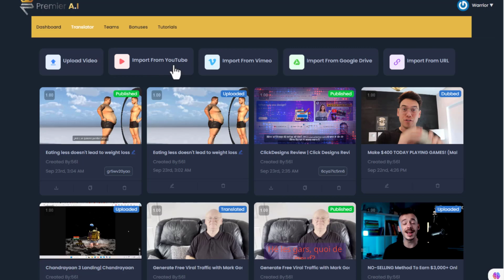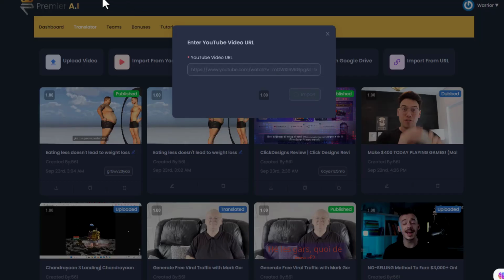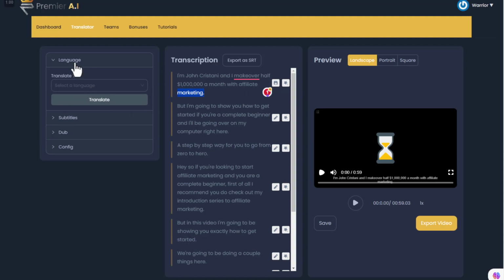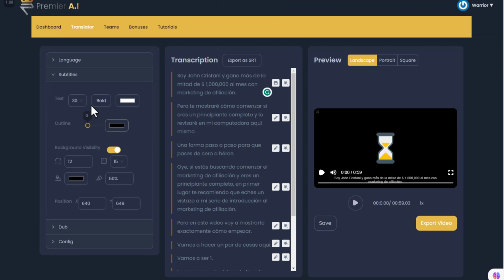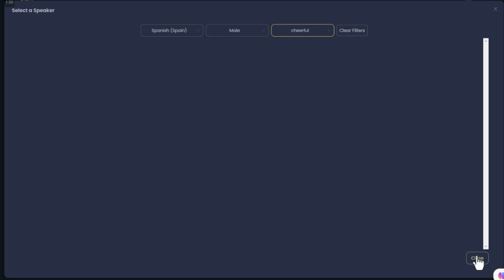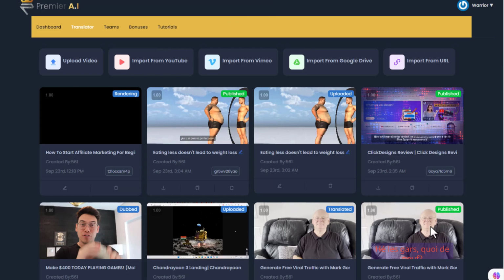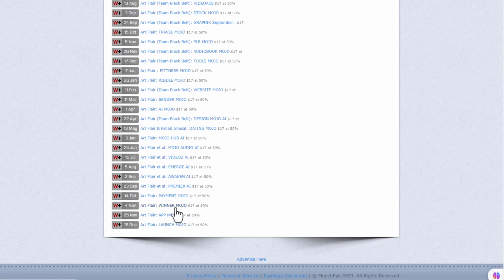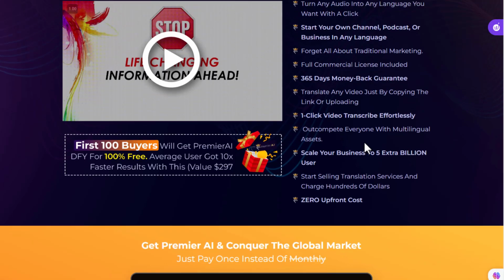Premier AI Review - 🔥 Dishonest Salespage 5/10 🔥 Premier AI by Art Flair Real Honest Review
In my Premier AI Review, I will show you the software and the Pros and Cons of these types of software.

Check out my review so you can make an informed decision before purchasing Premier AI.

Vendor - Art Flair

Launch Date: Saturday, 23rd September @ 10 AM EST

Launch End Date: Thursday 28th, September @ Midnight EST

OTOs Information Only - I DO NOT Endorse These Upgrades

Front End - Basic (Price: $17)

Premier AI Unlimited - OTO1 (Price: $37)

Premier AI DFY - OTO2 (Price: $47)

Premier AI Link Automation - OTO3 (Price: $39)

Premier AI Platinum - OTO4 (Price: $39)

Premier AI Diamond - OTO5 (Price: $39)

Premier AI 6 Figures - OTO6 (Price: $39)

Premier AI Backlink Maker - OTO7 (Price: $67)

Premier AI Reseller - OTO8 (Price: $197)

Premier AI Link Cloaker - OTO9 (Price: $67)

WarriorPlus T&Cs
SKYPE: richdarbo_1